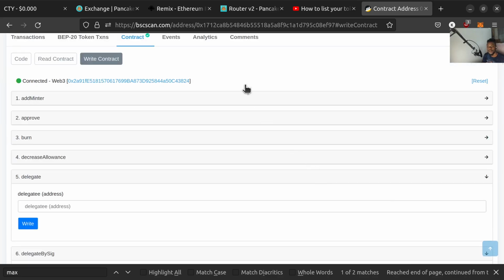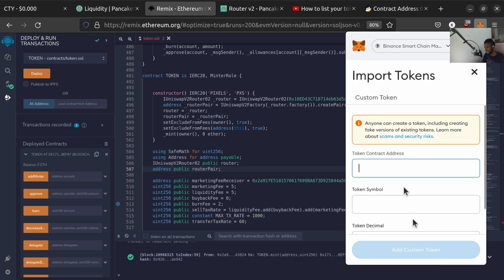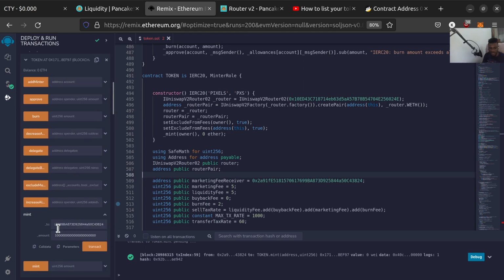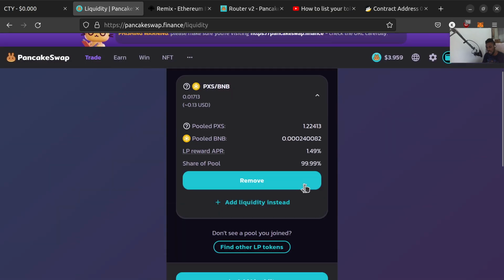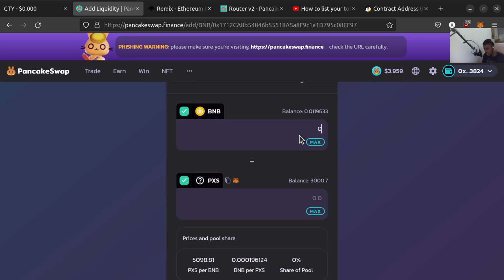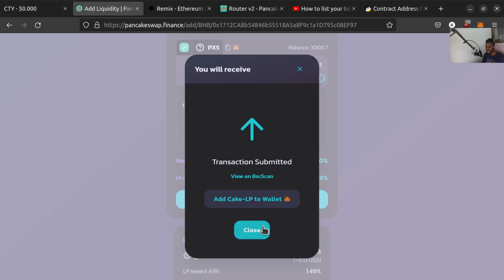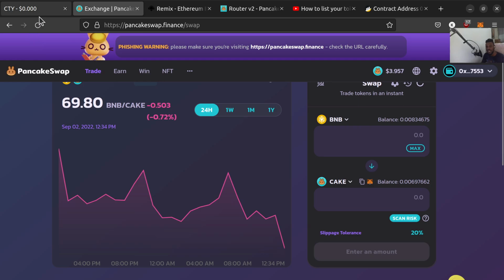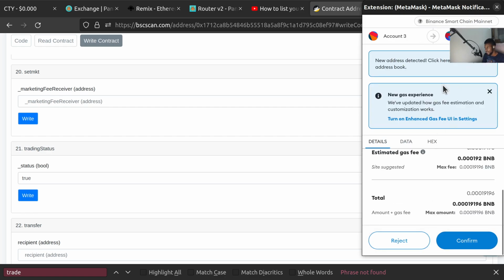How to list and create your token on pancakeswap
In this video series I will show you how to list your token on pancakeswap and if you have an erc20 token on the ethereum mainnet you can copy the steps and list your ERC20 token on uniswap..

contract in vids address :
0x1712CA8b54846b55518A5a8F9c1a1D795c08EF97